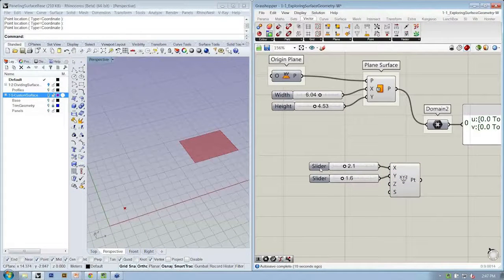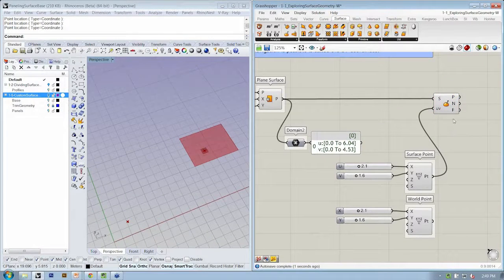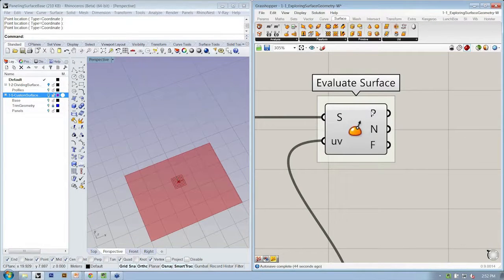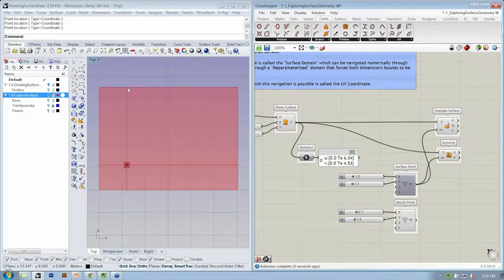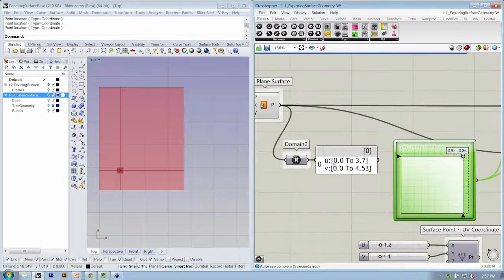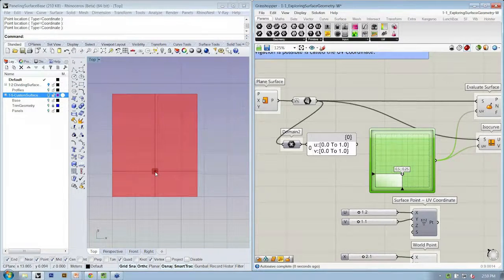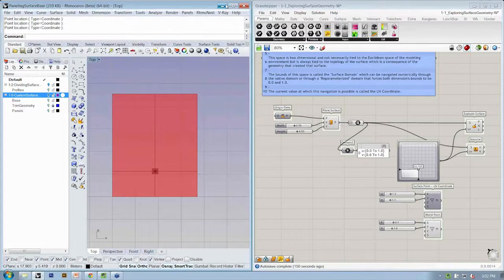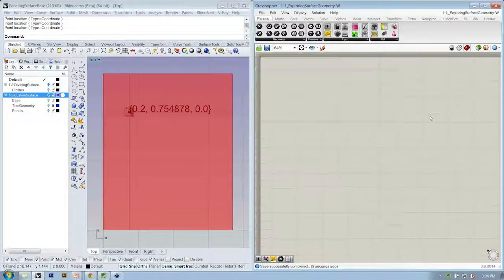Paneling Surfaces 05 | Exploring Surface Geometry Cont'd